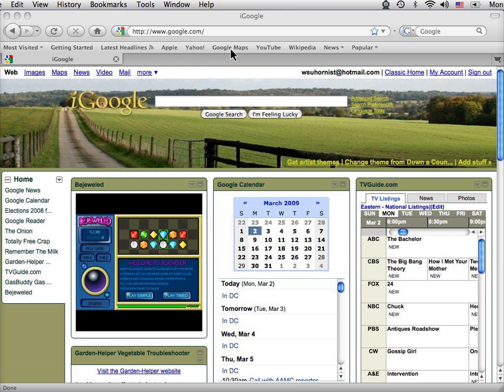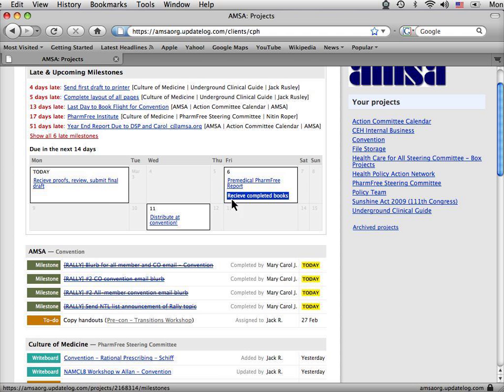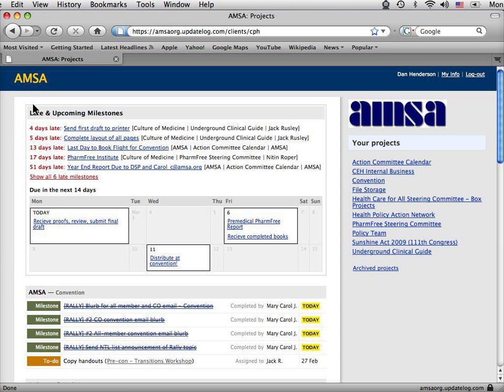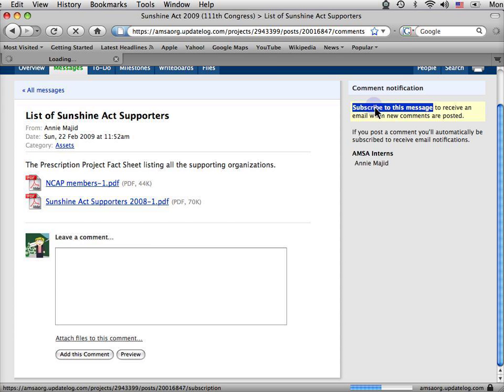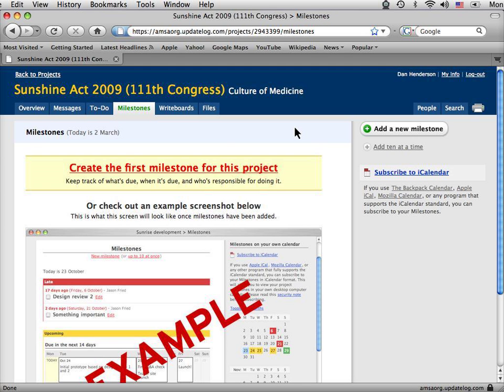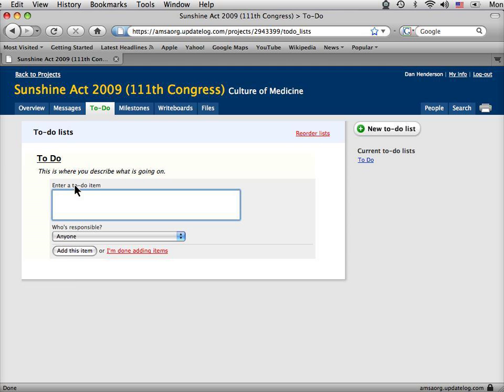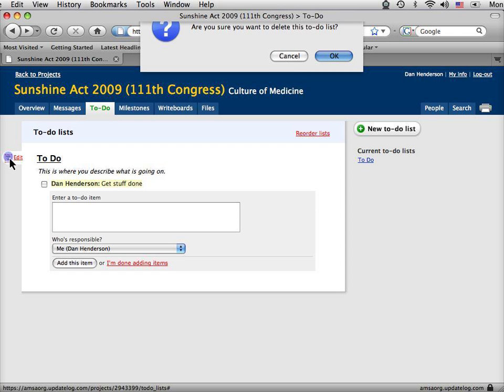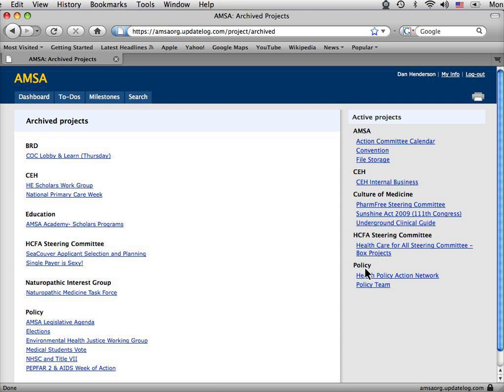Basecamp Training 1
This training is for everyone!